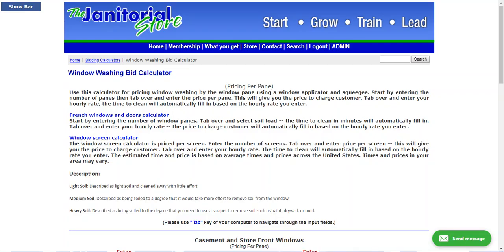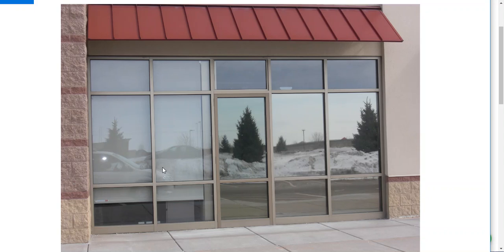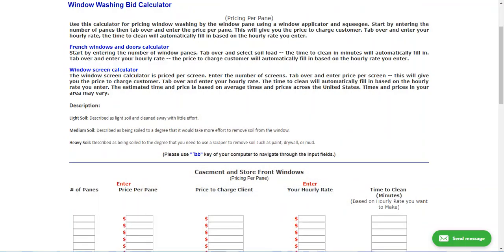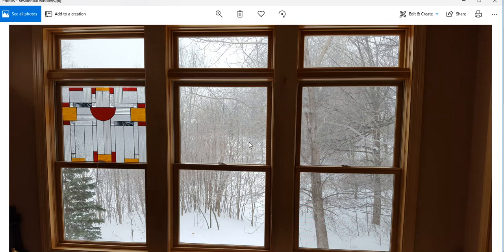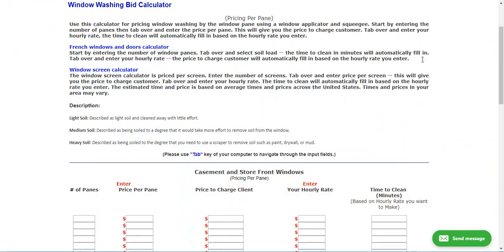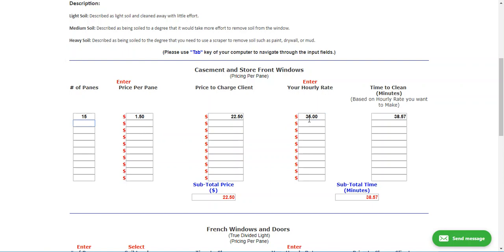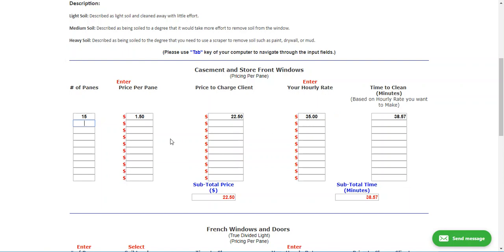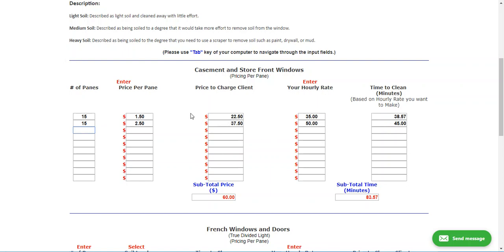How to price window washing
How to price window washing is not difficult, you can use two methods. By the pane or by the hour.  What you need to consider is the soil load and how easy it is to get to the window.